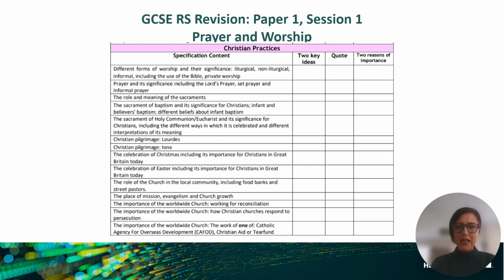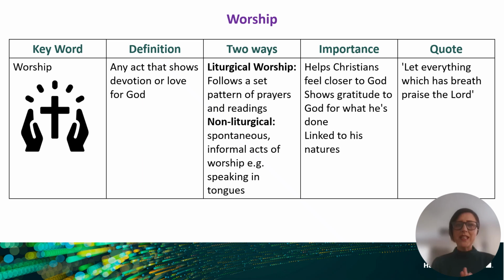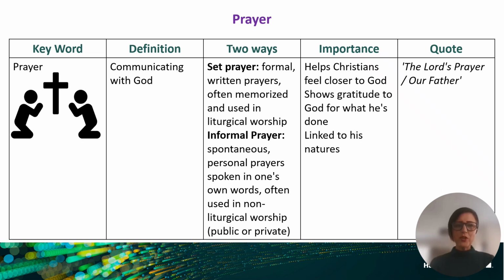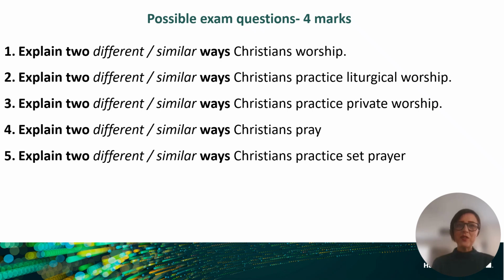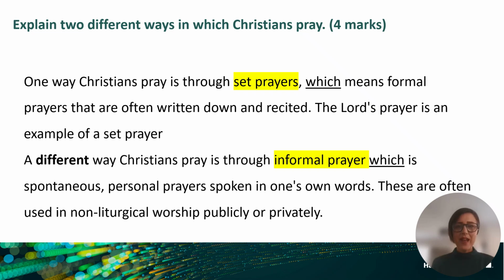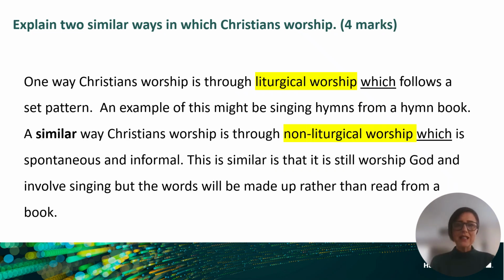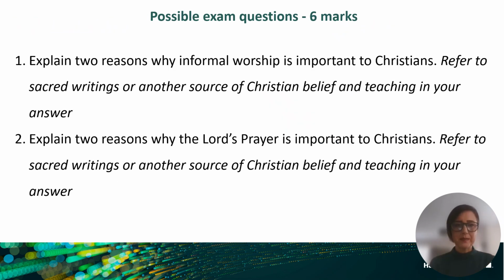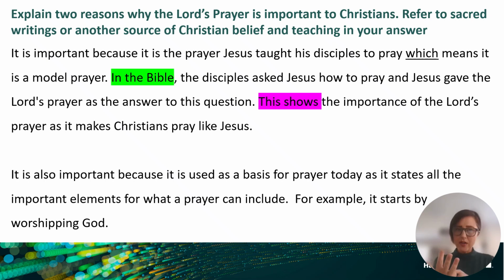01 Christian Practices Prayer and Worship